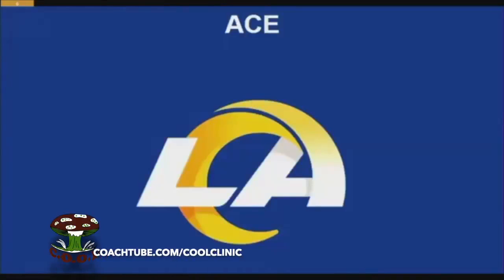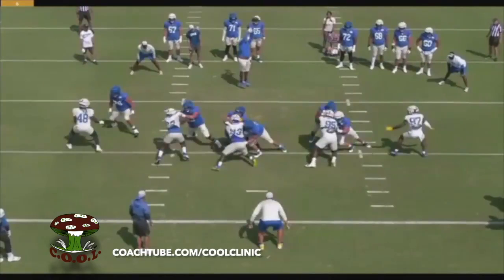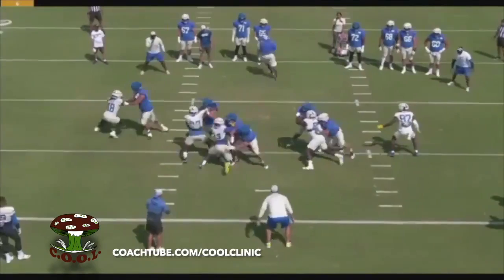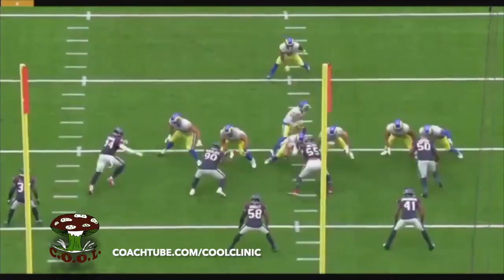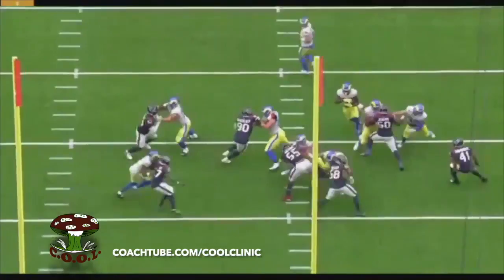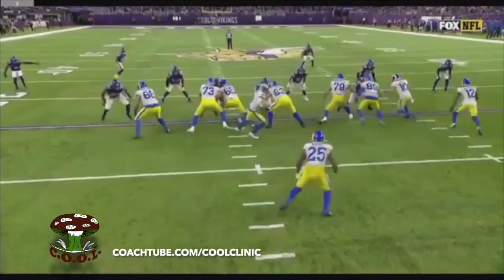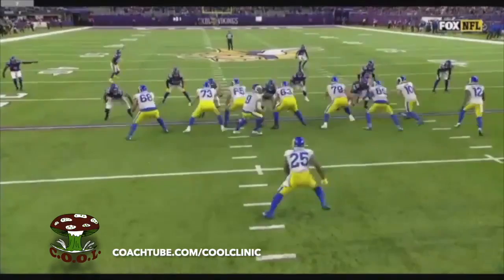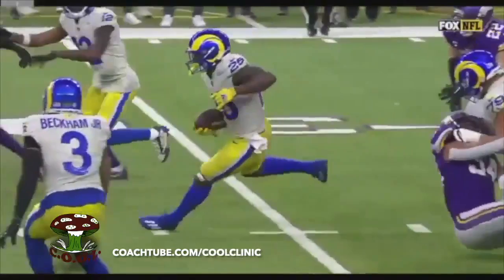LA Rams OL coach Kevin Carberry - DUO Pod Drill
LA Rams OL coach Kevin Carberry's DUO Pod drill & how it translates to the field w/ this "Ace" double team.